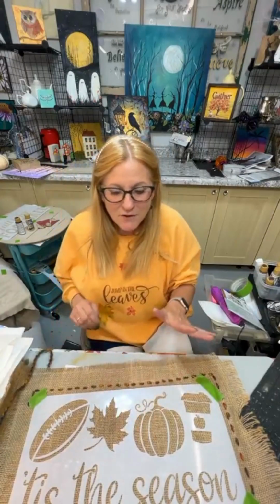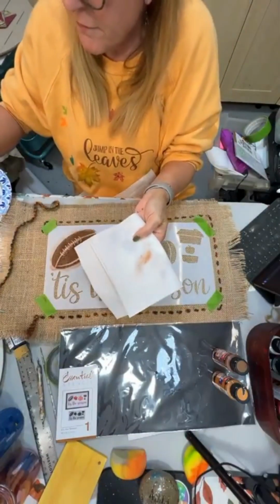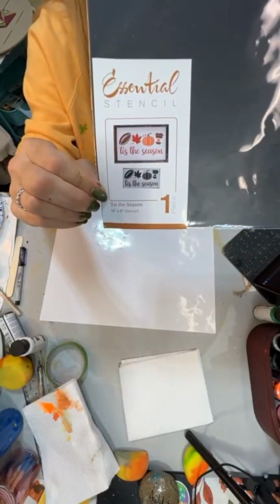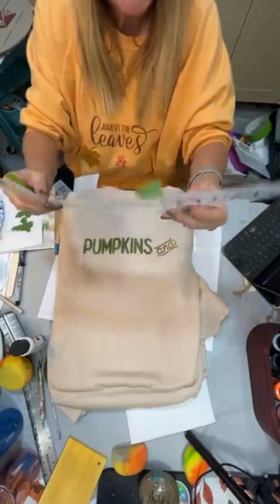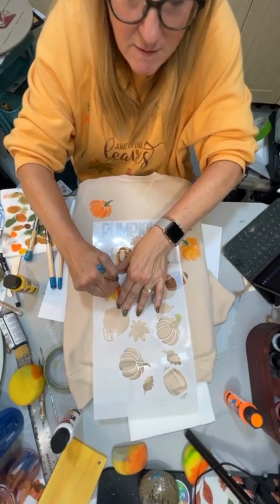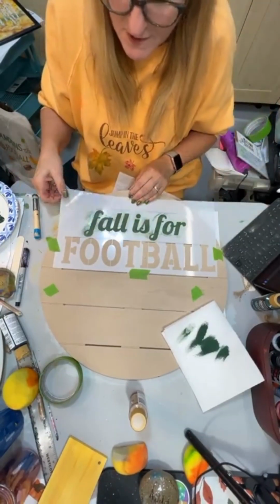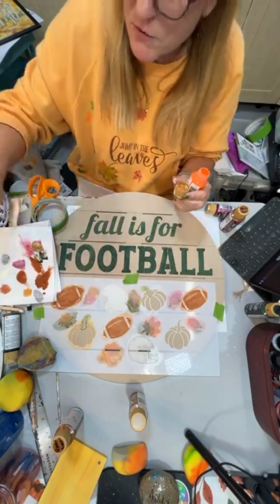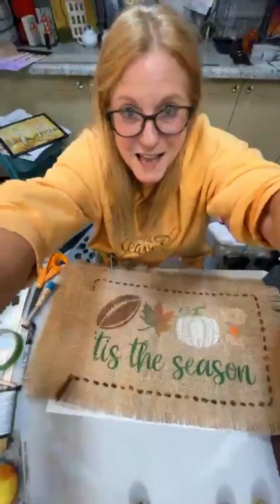🎨 Fall Football Crafts 🍂🏈 Pumpkins, Pillows & Sweatshirts!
Get cozy and creative this season with three fun fall craft projects! In this tutorial, we’ll make:

✨ A burlap pillow with “’Tis the Season” stencil design
✨ A festive “Pumpkins & Football” sweatshirt (perfect for game day!)
✨ A rustic round board with “Fall is for Football”

00:00 Intro
00:45 Project 1 – Burlap Pillow: “’Tis the Season”
04:10 Project 2 – Sweatshirt: “Pumpkins & Football”
10:25 Project 3 – Wood Round Sign: “Fall is for Football”
16:40 Final Look & Wrap Up

🖌️ Materials used:
DecoArt SoSoft Acrylic Fabric Paints
Stencils: ’Tis the Season, Pumpkins & Football, Fall is for Football
Burlap pillow cover, sweatshirt, faux wood round